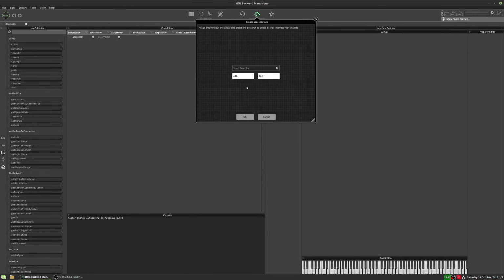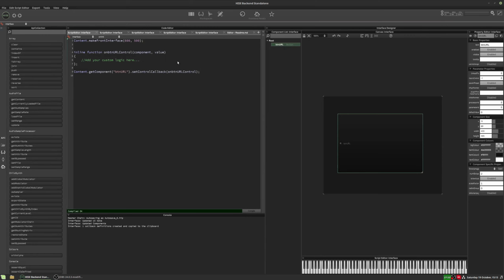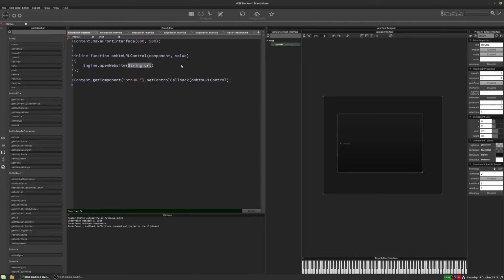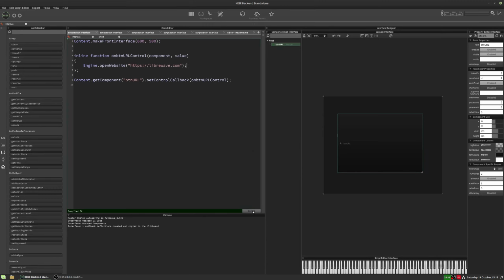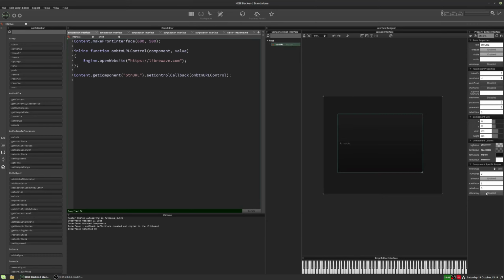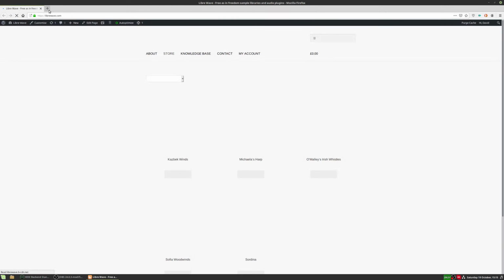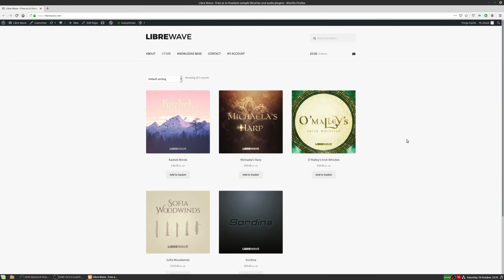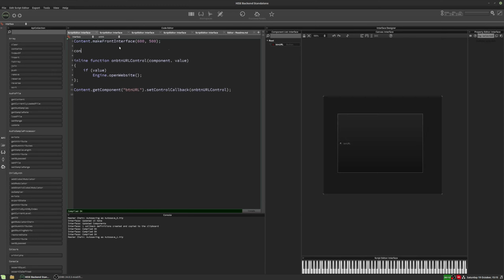Adding a website link in your HISE project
In this quick tutorial I'll show you how you can use a button on your HISE interface to open a webpage.